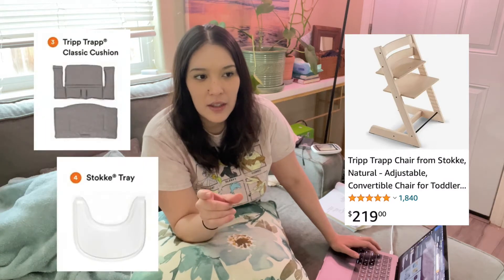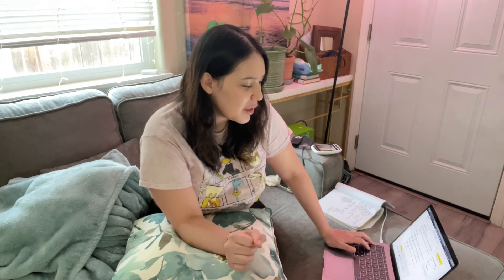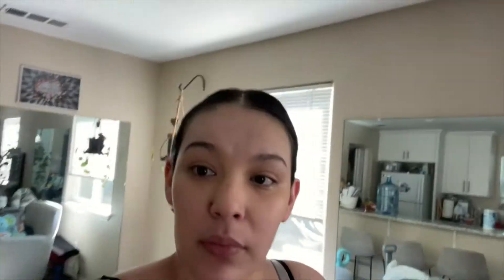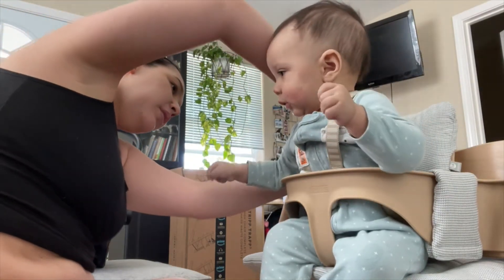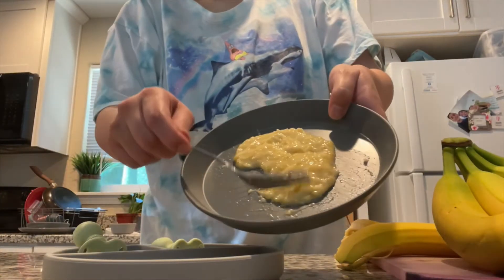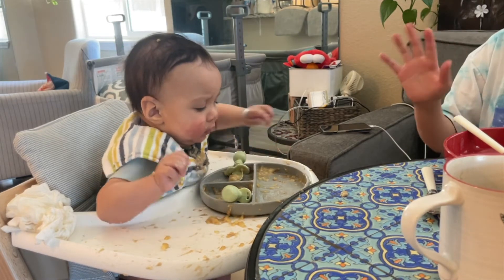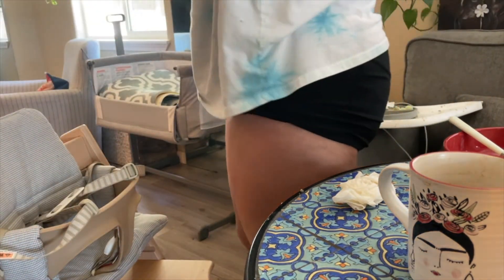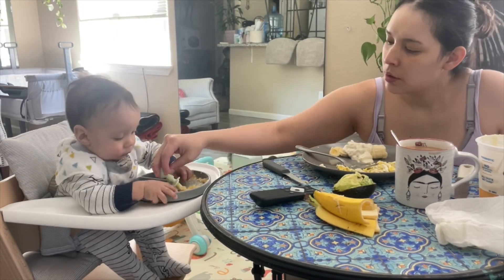it's time to buy a high chair! | stoke tripp trapp review | starting solids, baby led weaning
hey everyone! I can't believe that I purchased this highchair, it was not easy to do but here we are! so far I am very happy with the chair but there's a couple things we didn't like. please let me know how you are liking this highchair if you have it and how its going so far.

# 1 regret as a new time mom BREASTFEEDING maybe I shouldn’t have listened to lactation consultant￼￼